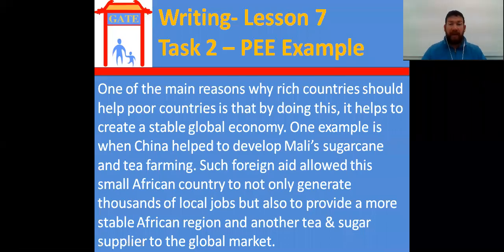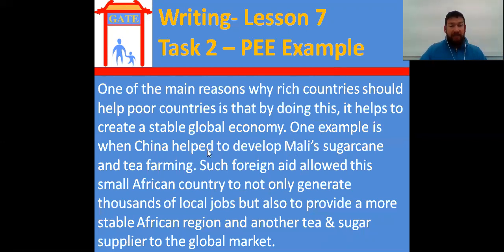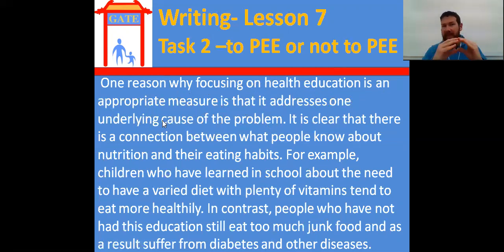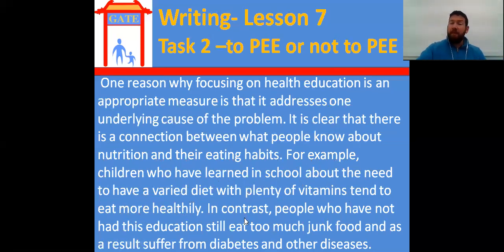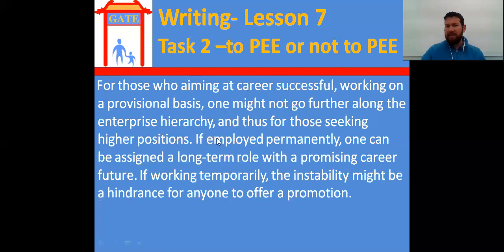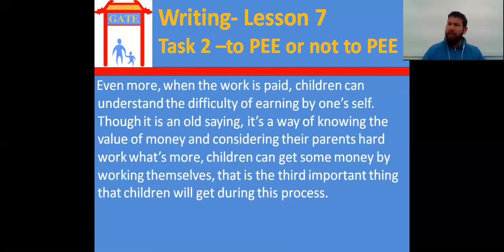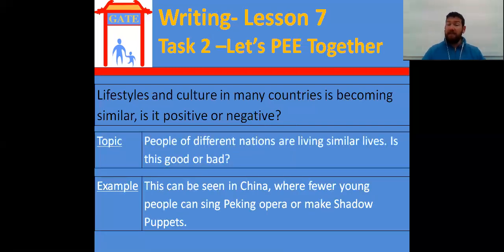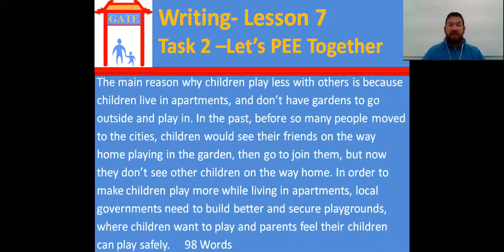GATE IELTS Writing Video 7b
IELTS Writing- Task 2: Practicing the PEE paragraph structure